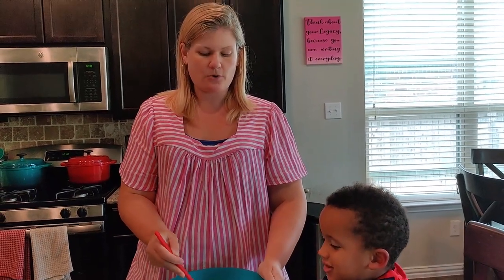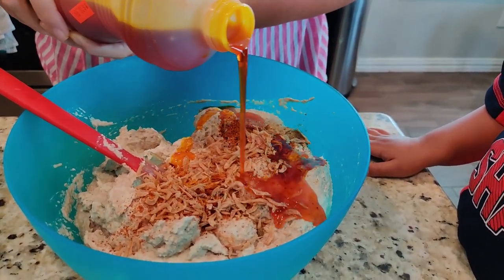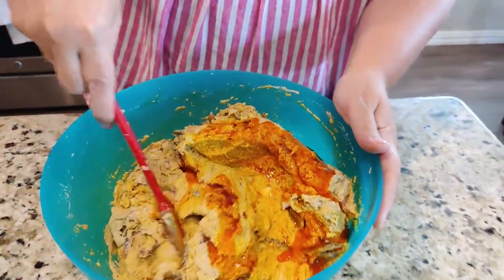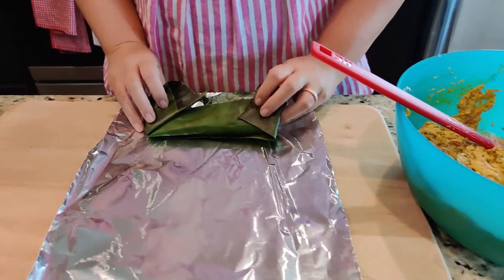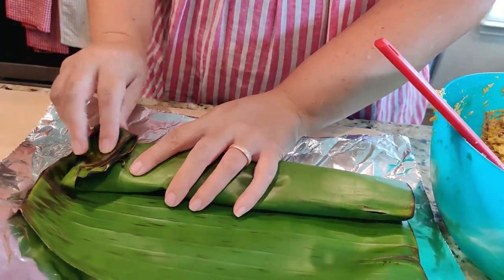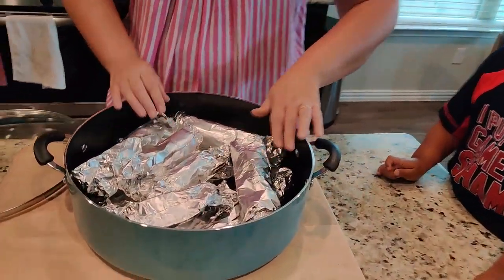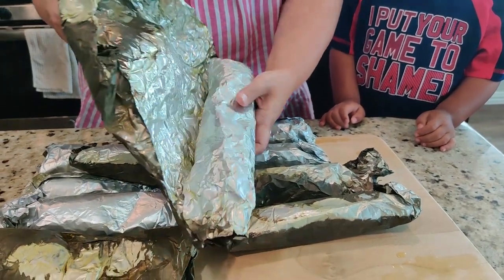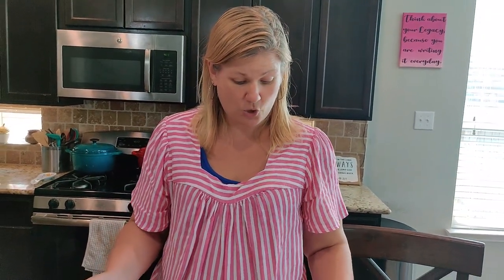KwaKoko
From the South West Province of Cameroon, here is Kwakoko.